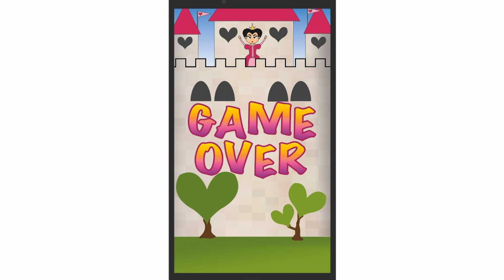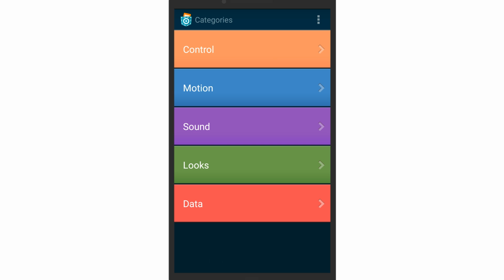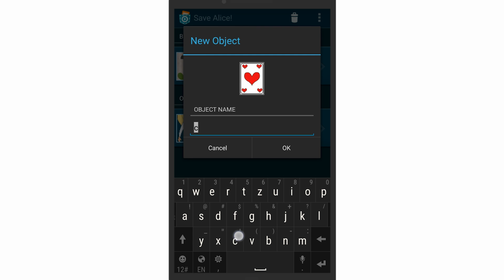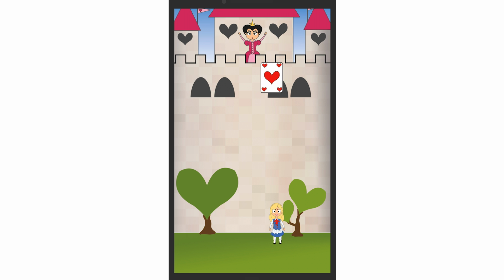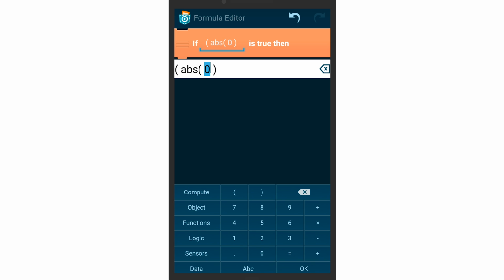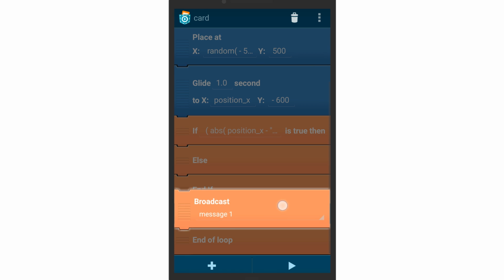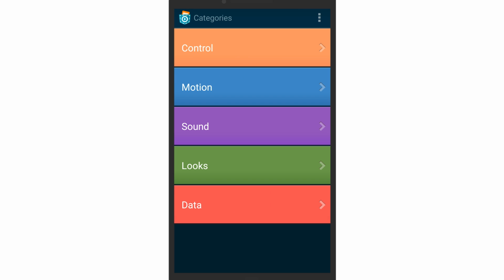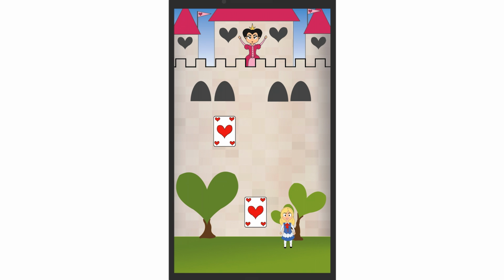(2) Inclination sensors and collision detection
Here you will learn how to control a character using the inclination sensors of your phone. You can control Alice's movement by tilting your phone to the left or the right. Watch our tutorial and let objects fall randomly from the sky and get experienced in detecting collisions with other objects.